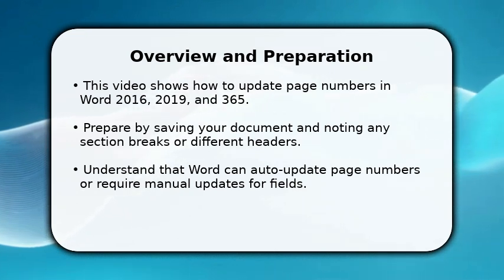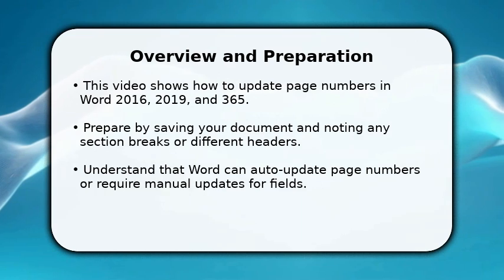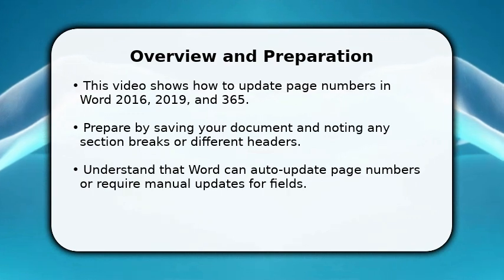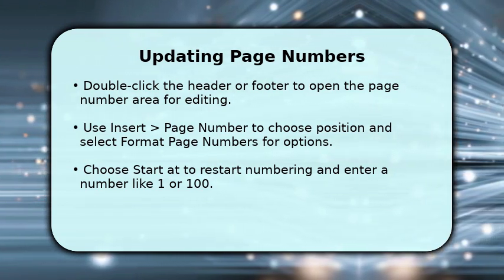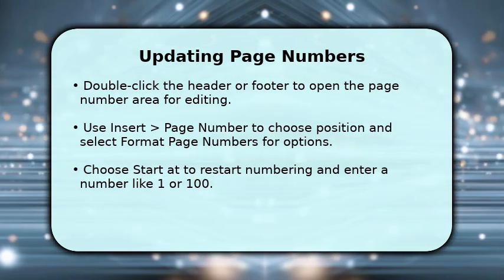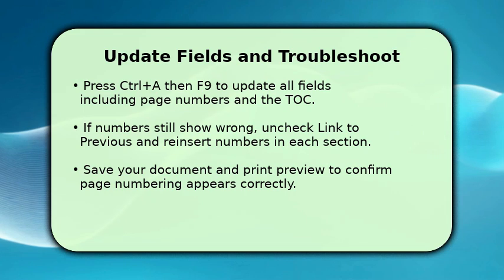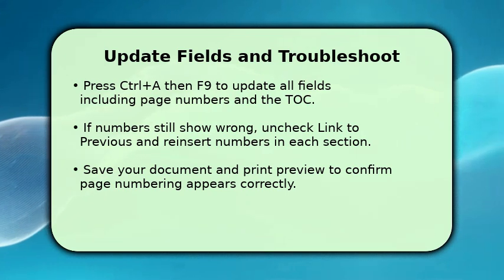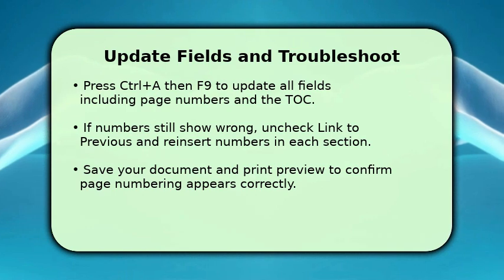How to Update the Page Number in Word - Full Guide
How to Update the Page Number in Word - Full Guide | 🔒 Surfshark VPN Deal — Stay private and secure. $1.99/mo + 3 Months Free ▸

Discover the step-by-step process of updating page numbers in Microsoft Word with our comprehensive guide. Whether you're correcting a simple mistake or reorganizing your document, learn how to easily adjust pagination for professional and academic papers.

update page number, Microsoft Word, change pages,